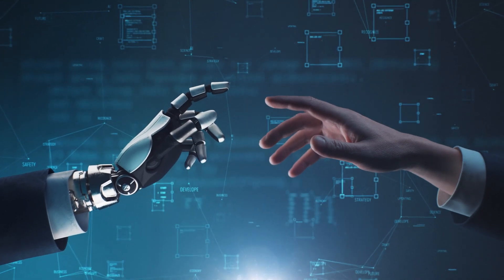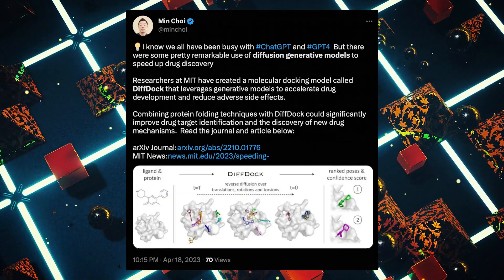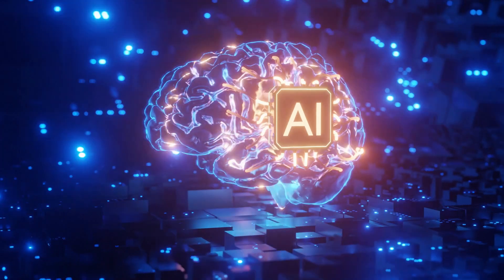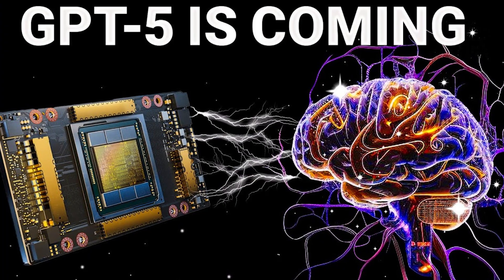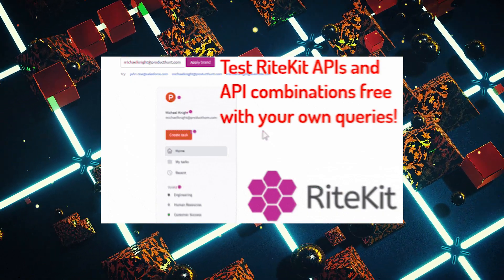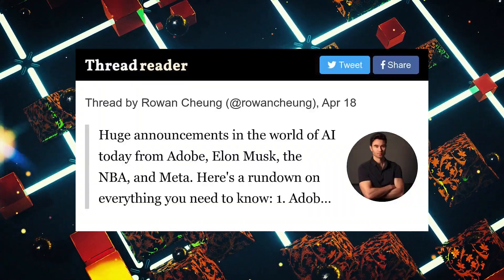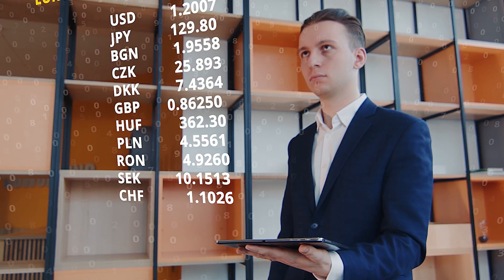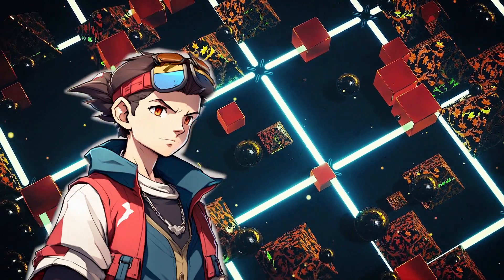The age of AGI is here | GPT-5 singularity?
In this video, we delve into the world of AGI (Artificial General Intelligence), the next frontier in AI research, with a focus on GPT-5. What does Sam Altman has to say about this? and what's the next move by Elon Musk? Join us as we discover everything in this video.